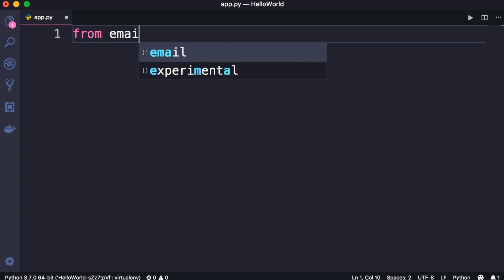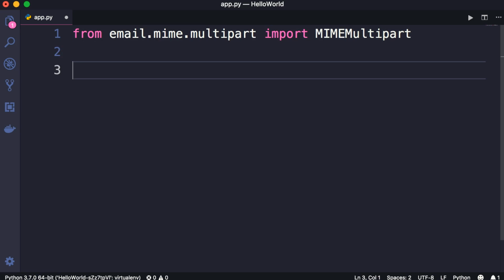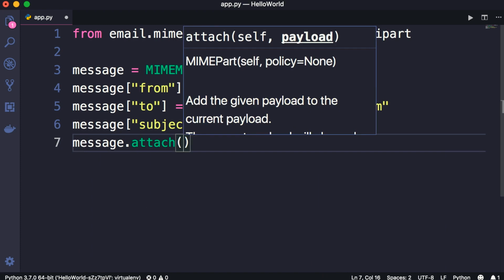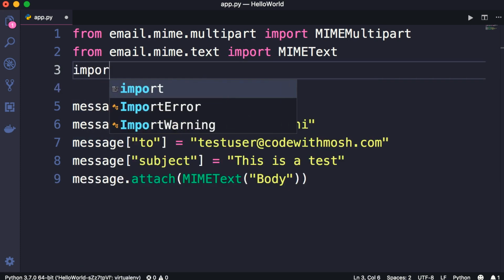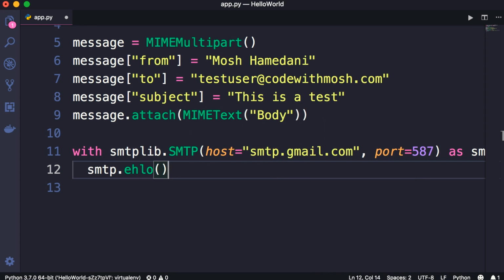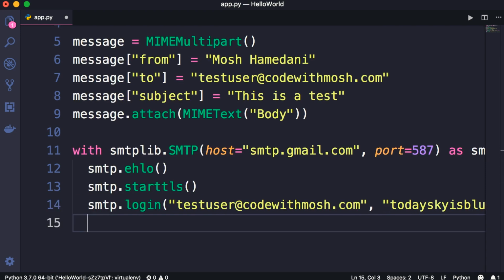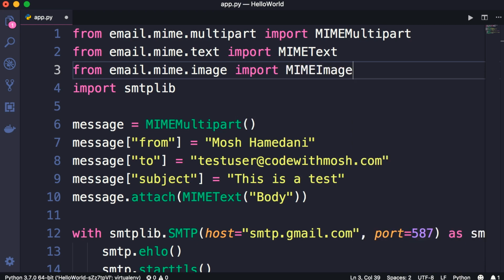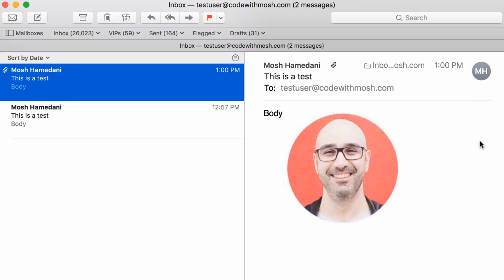123 Sending Emails